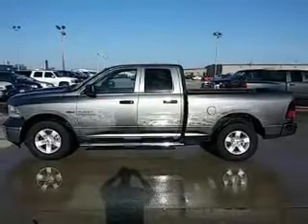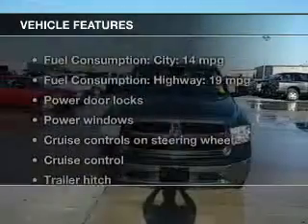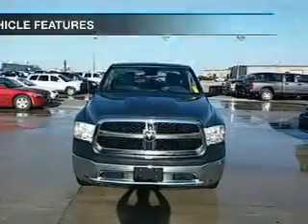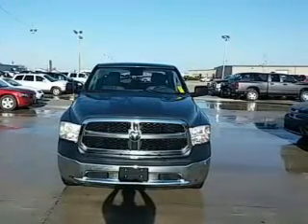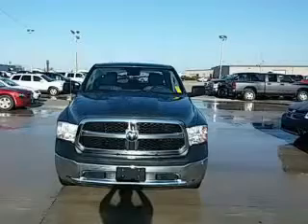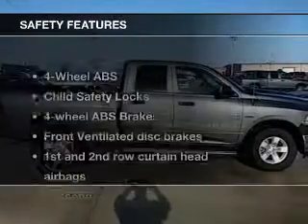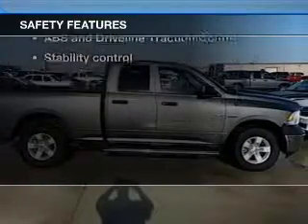2013 RAM 1500 - Mattoon IL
Pilson Auto
Year: 2013
Make: RAM
Model: 1500
Trim: Tradesman/Express
Engine: 5.7 liter 8 cylinder 16 valve
Transmission: Automatic
Color: Mineral Gray Clearcoat Metallic
Mileage: 5584
Address:
2212 Lake Land Blvd.